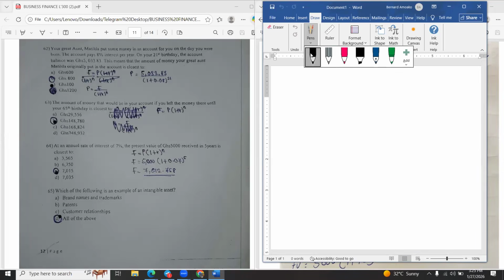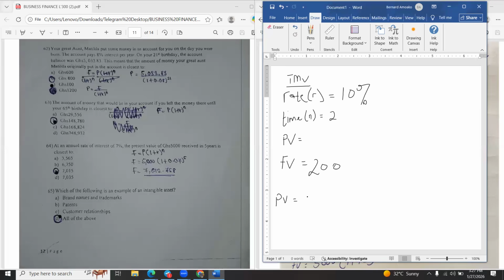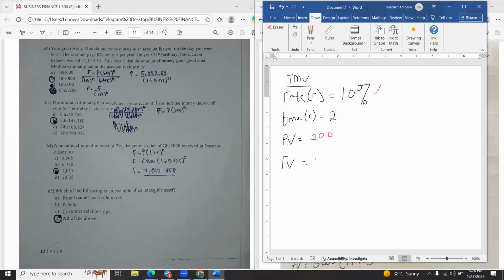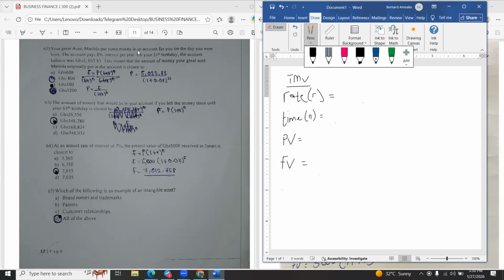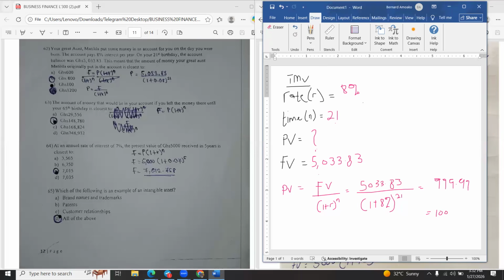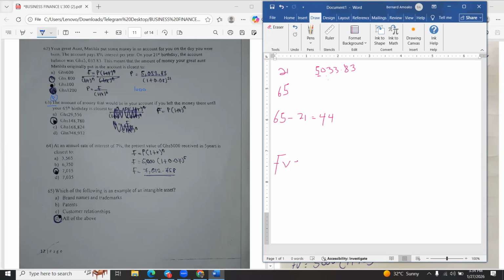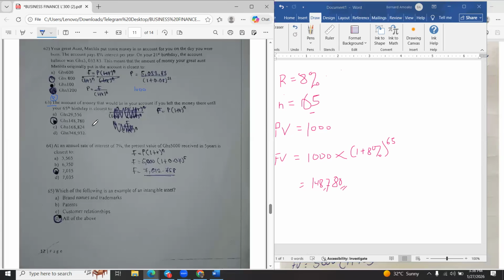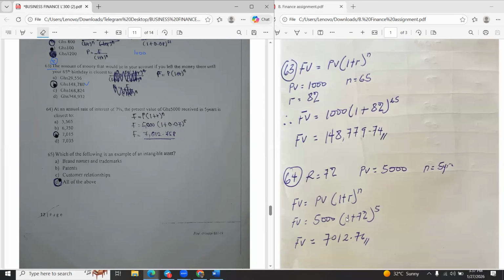PRESENT AND FUTURE VALUE CALCULATION